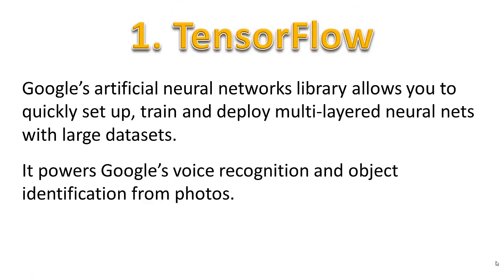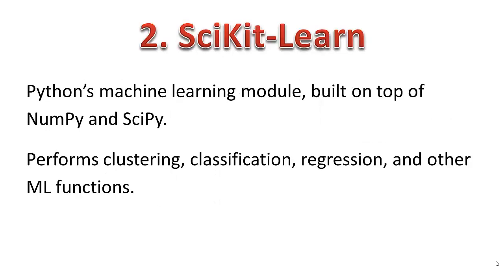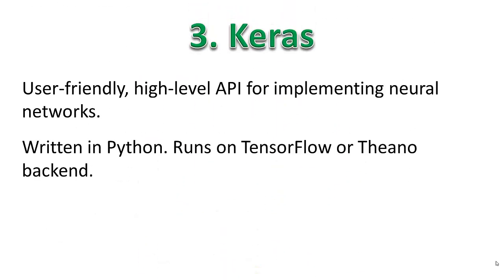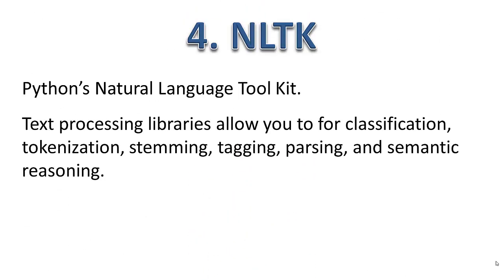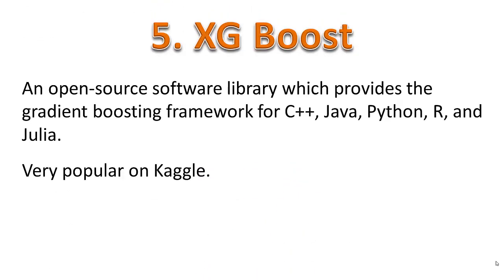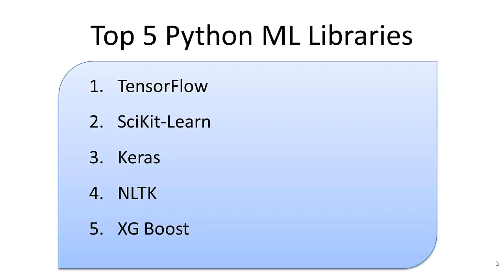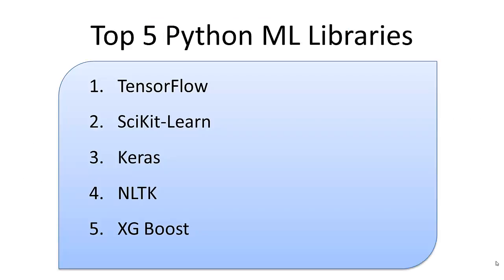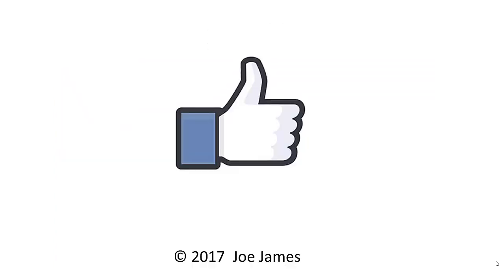Python: Top 5 Machine Learning Libraries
This video presents the five most important Python libraries / modules for Machine Learning and Artificial Intelligence.